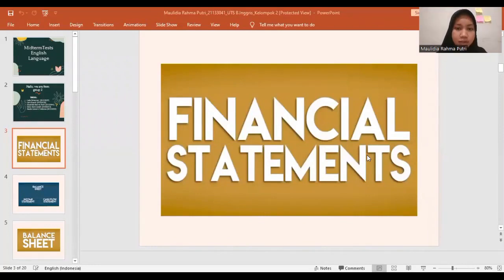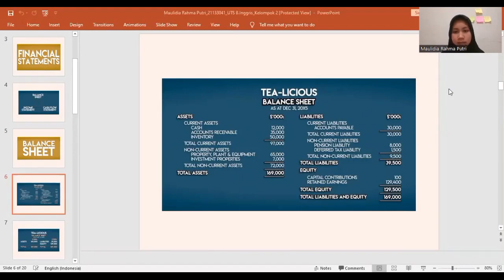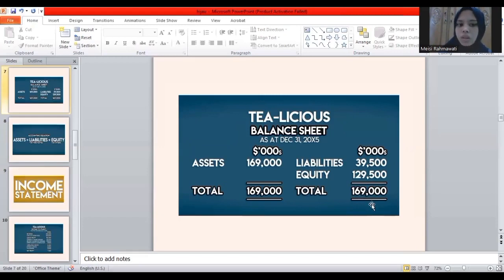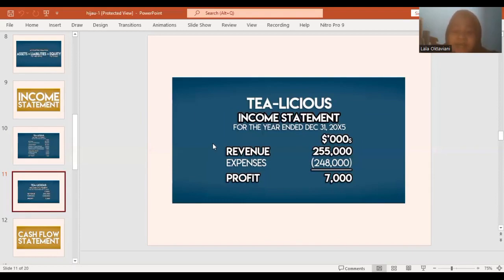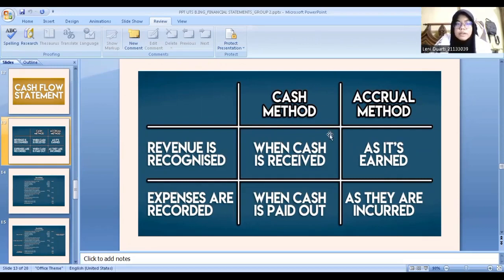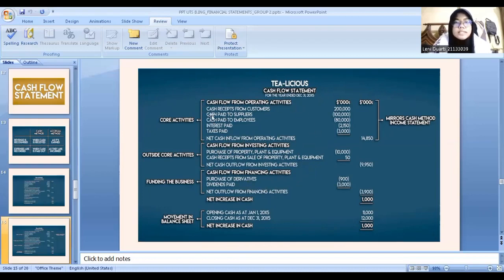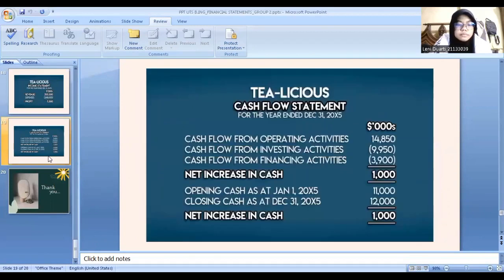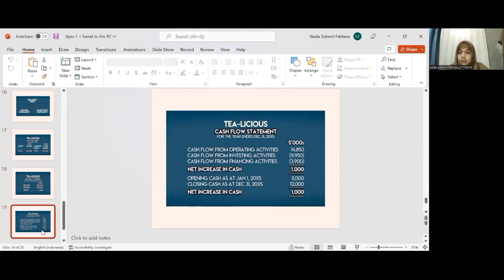UTS BAHASA INGGRIS (1355)- KELOMPOK 2_LALA OKTAVIANI-21133037